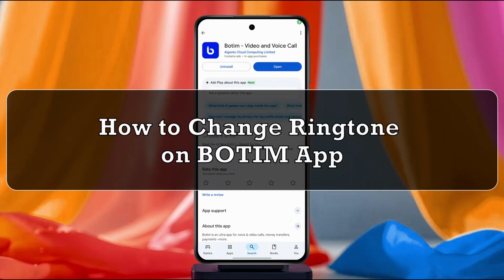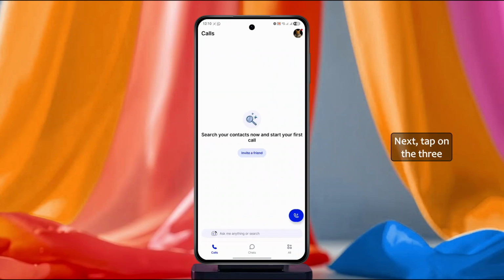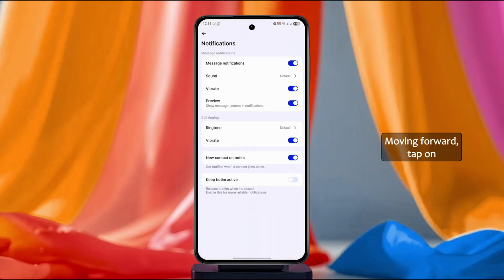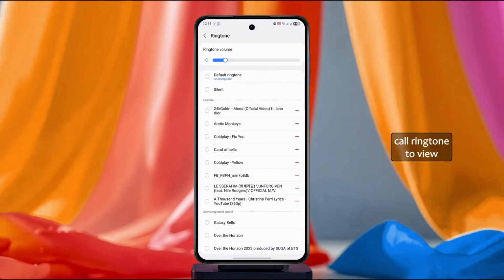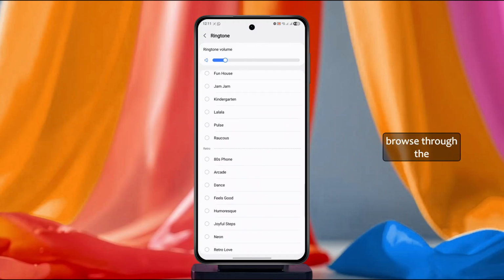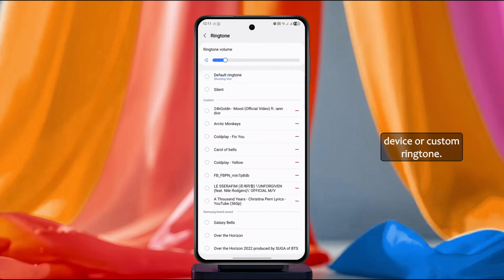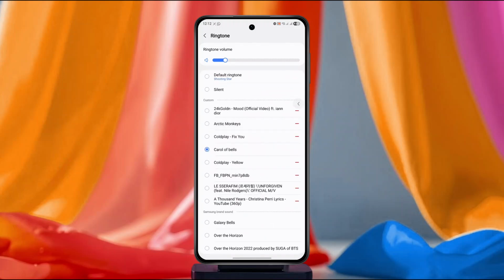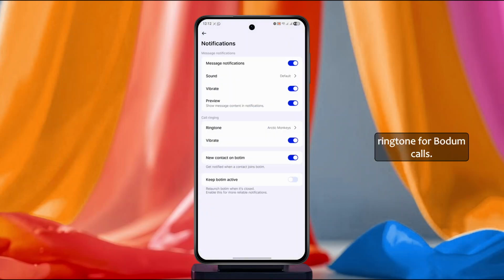How to Change Ringtone on BOTIM App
How to Change Ringtone on BOTIM App (2026)!
Want to personalize your BOTIM calls with a custom ringtone? This video will guide you step by step on how to change the ringtone on BOTIM app quickly and easily. Whether you’re asking, “How do I change my BOTIM ringtone?” or need help navigating the app settings, this tutorial has you covered. Learn the steps to select your favorite ringtone and make your BOTIM calls more personalized. Watch now to see how you can change your ringtone on BOTIM app in 2026!

Timestamps:

00:00 How to Change Ringtone on BOTIM App
00:10 How Do I Set a Custom Ringtone on BOTIM?